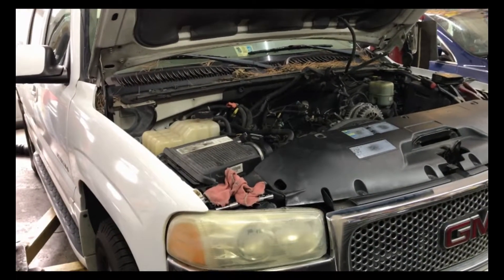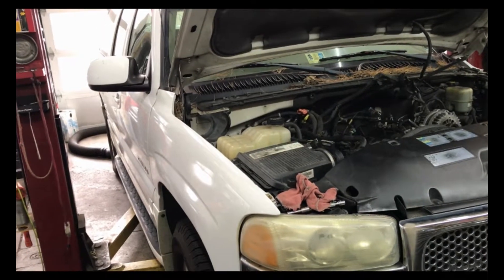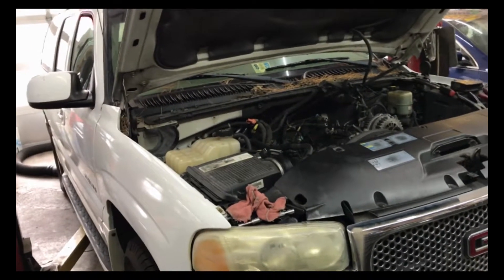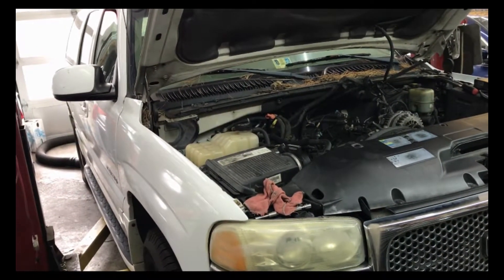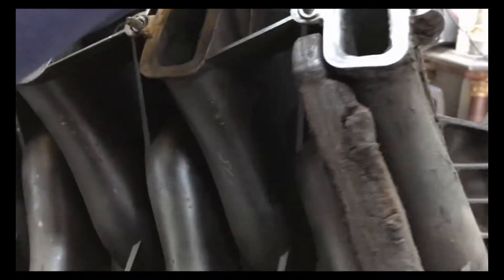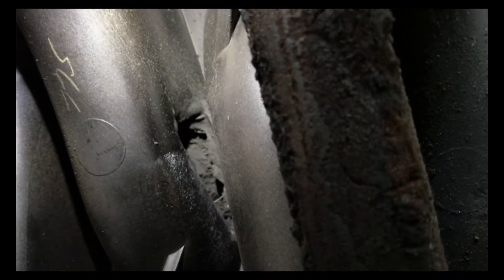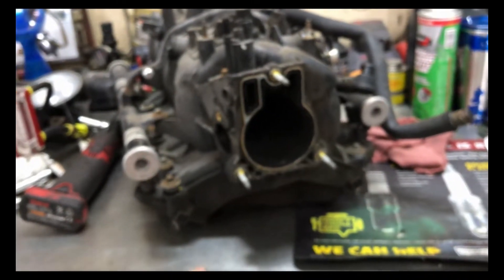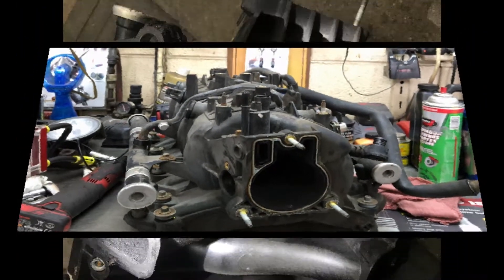GMC Chevy 6.0L RPM's Way To High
This GMC Yukon XL Denali with a 6.0l engine was diagnosed at another shop and told the customer that it needed the electric throttle body. After replacing the throttle body with a known good one it still reved up to 4000 rpm.  After checking it out I found  that the manifold had a melted hole in the under side. Never get tunnel vision and believe another shop because  you can't trust anyone's diagnosis.